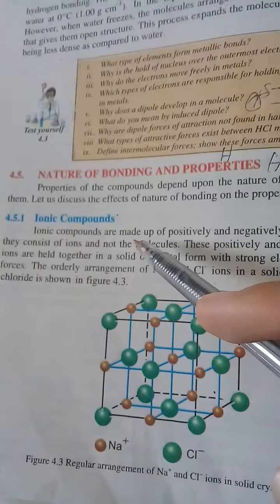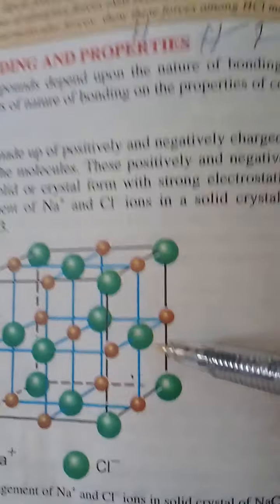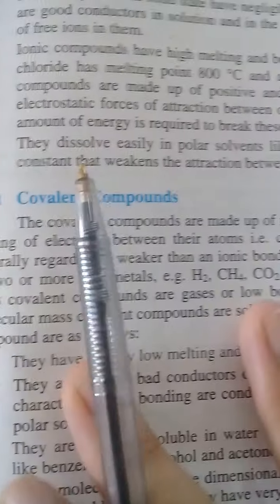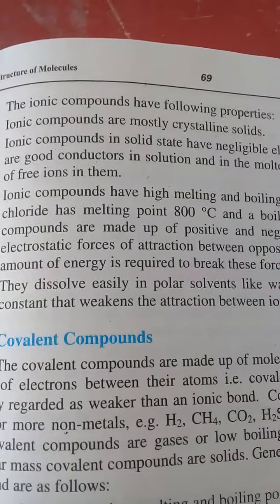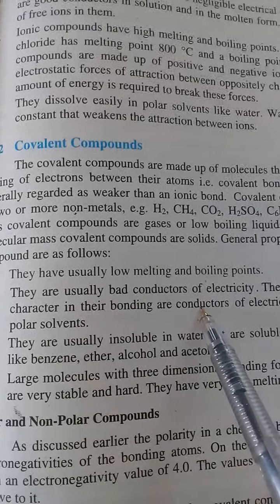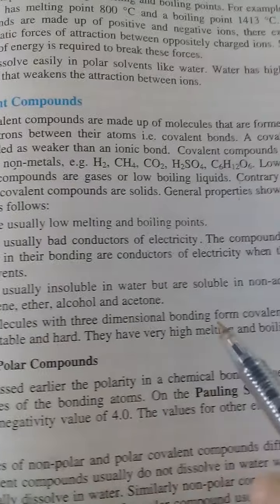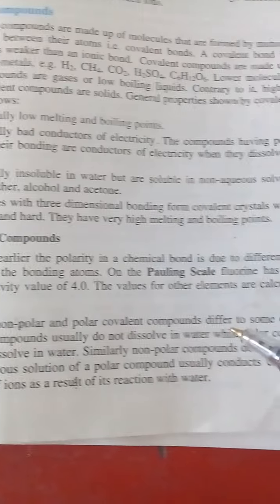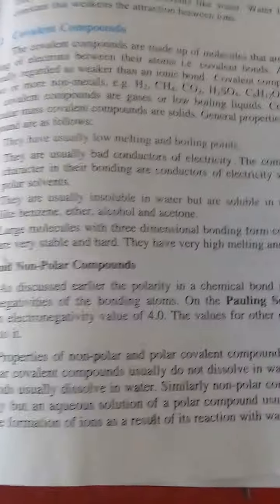9thchemistry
Ionic compounds and covalent compounds